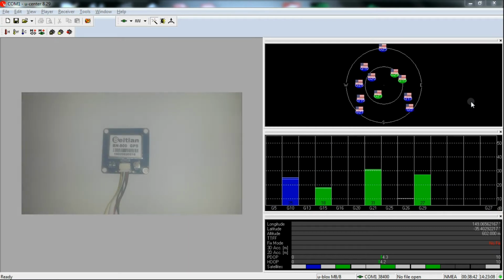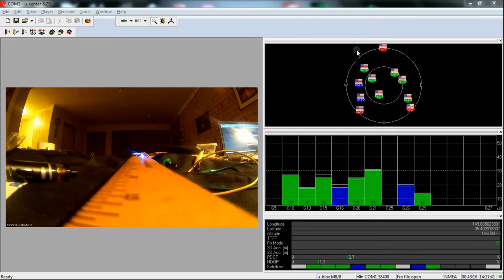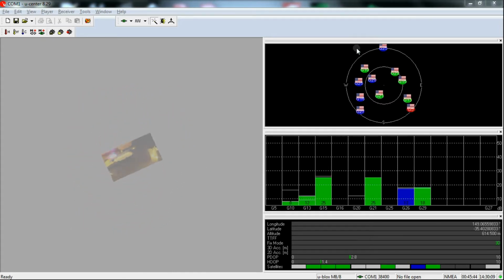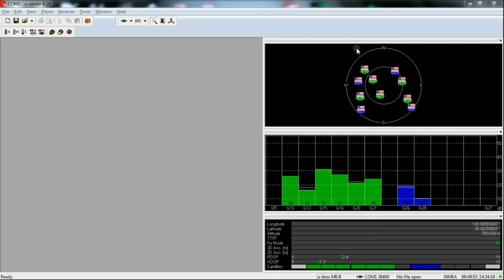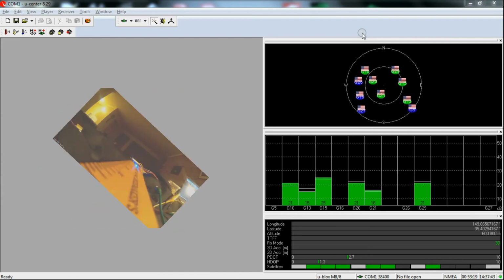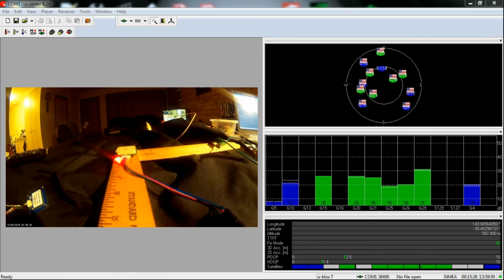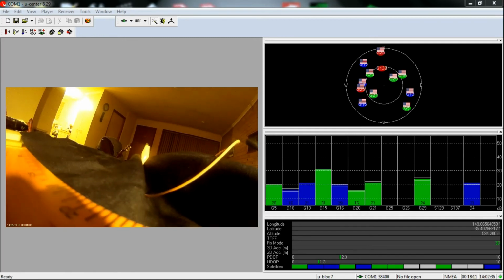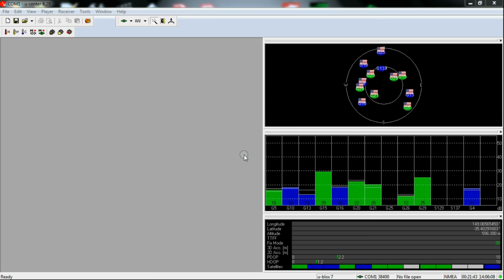Mobius GPS Tests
Comparison of the effect of close proximity with a Mobius Action Cam on two different GPS modules. Looks like not all GPS modules are created equal.